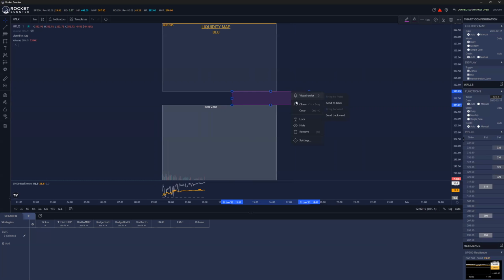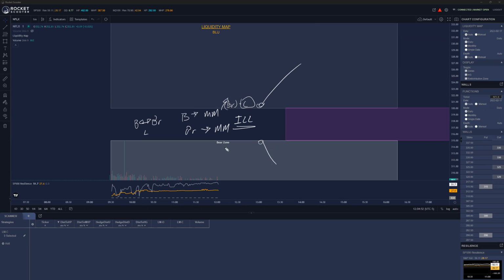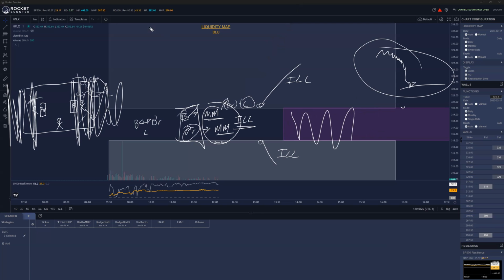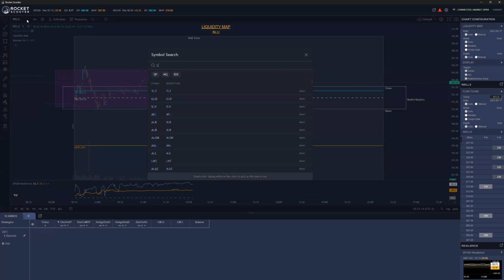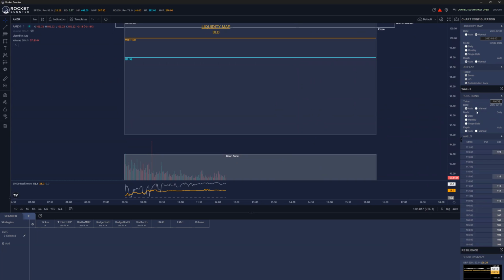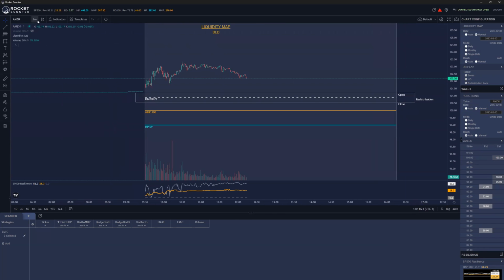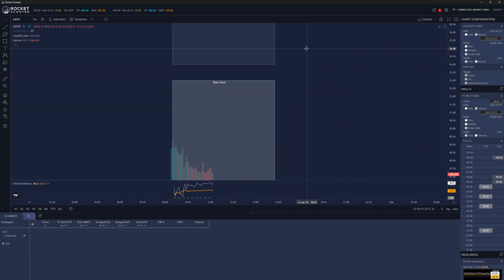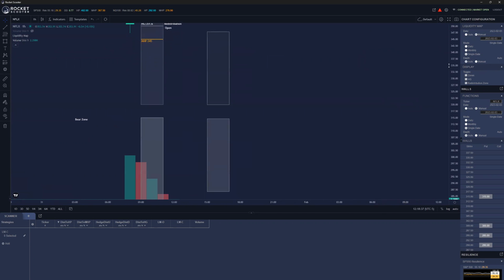Day Trading Strategies - Predicting Expected Volatility